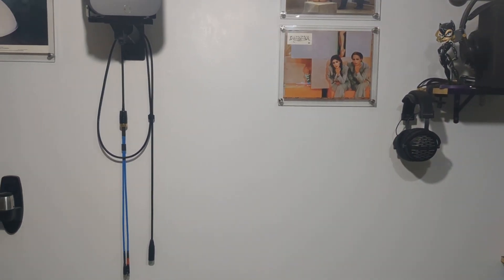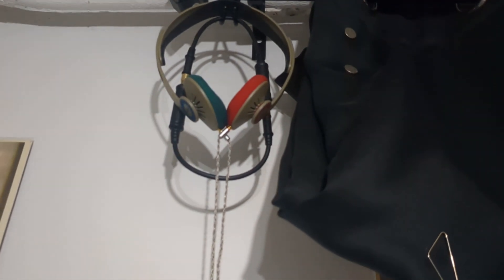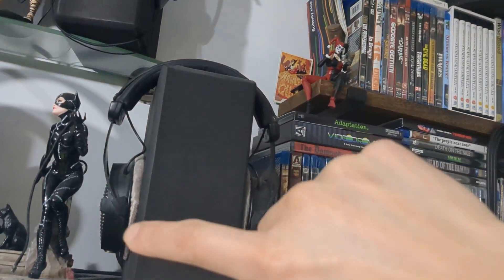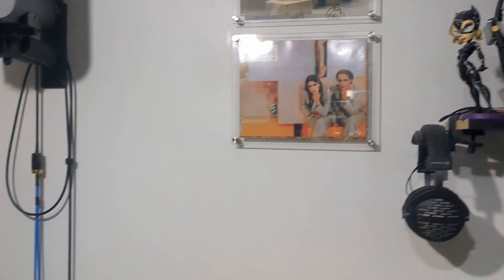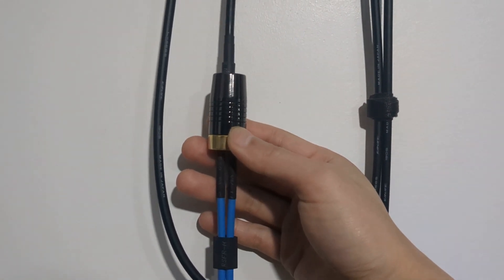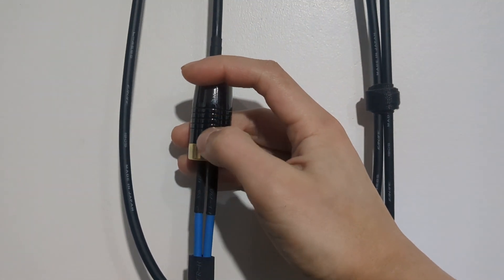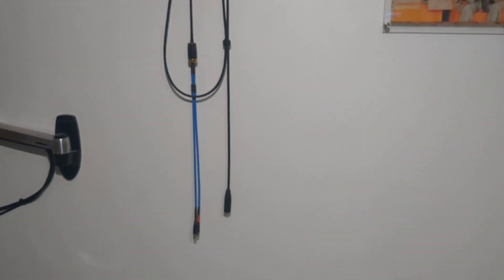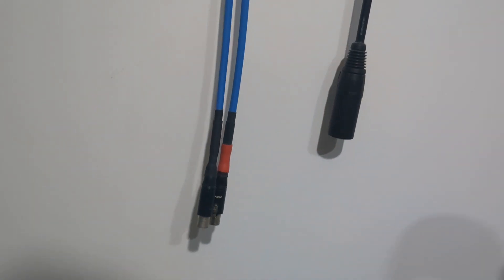DIY Balanced Headphone Cable + Modified Beyerdynamic DT 990 Pro Headphones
A brief look at a dual mini-XLR to 4-pin XLR cable I soldered up, as well as a pair of modified DT 990 Pros from Beyerdynamic.

Also forgot to mention: when soldering to the drivers, exercise extreme caution, as the leads for the voice coils are thinner than human hair.